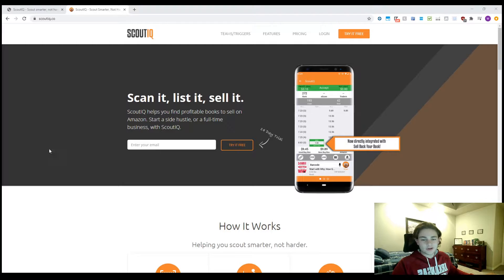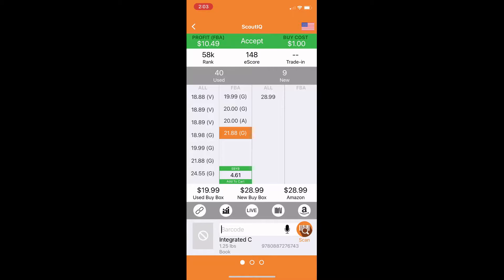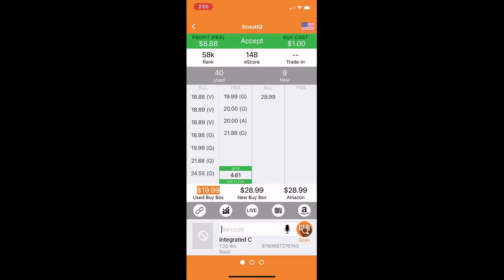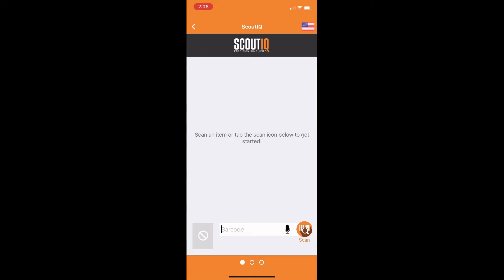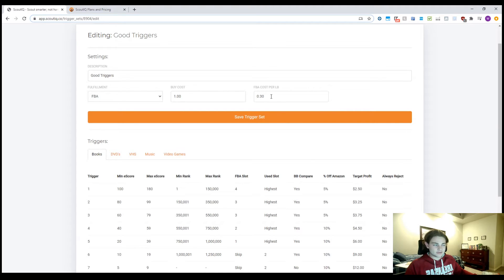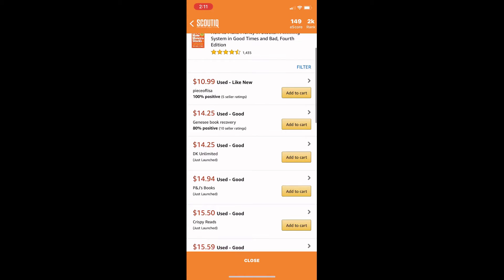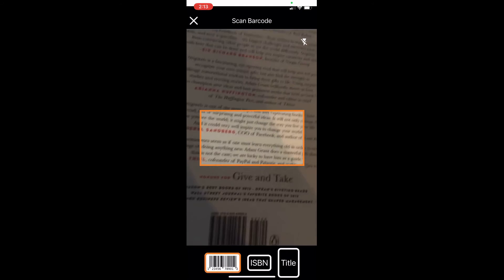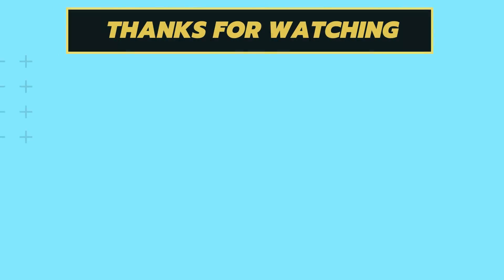ScoutIQ Walkthrough Tutorial - Use Triggers to Sell Books on Amazon FBA 2020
In this video I show you how to use ScoutIQ to make better book sourcing decisions. Learning how to use ScoutIQ properly is a super important part of your Amazon business, just because it lights up green doesn't mean it's always a good buy!